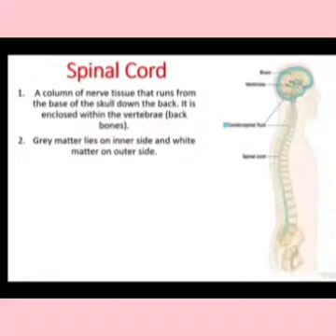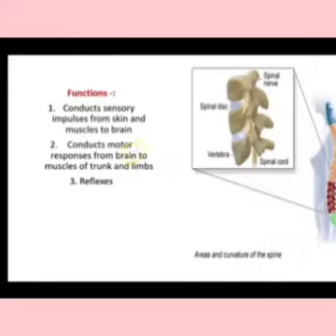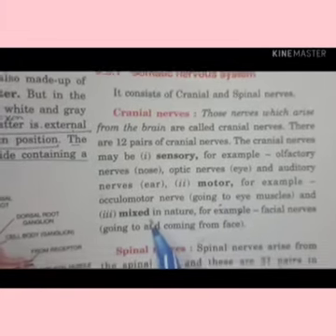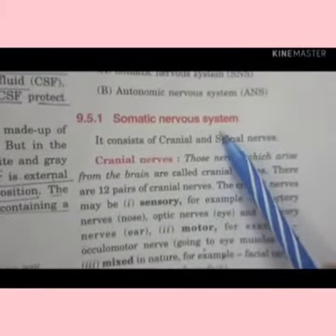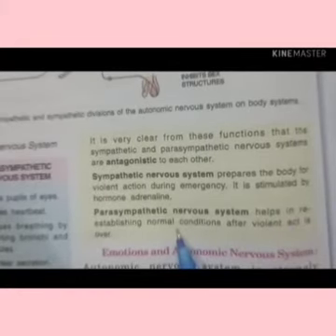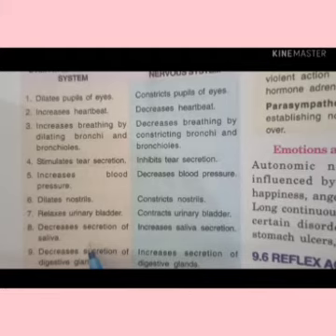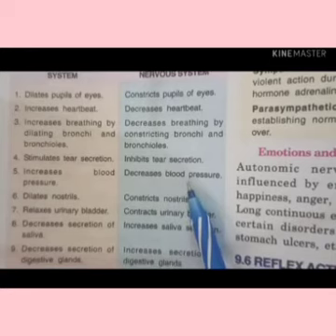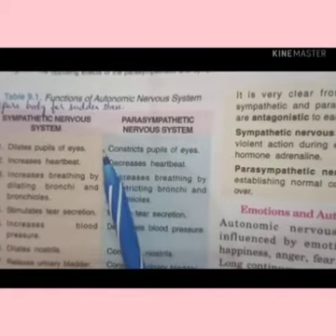CLASS:- X(Tenth) "BIOLOGY" CHAPTER - 9(PART - 3)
CANDID ICSE BIOLOGY for CLASS - 10